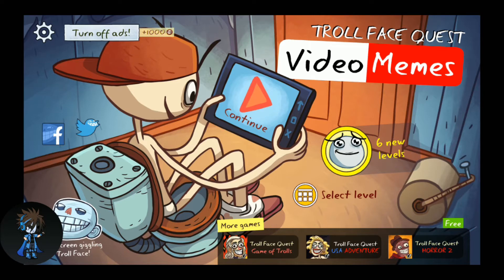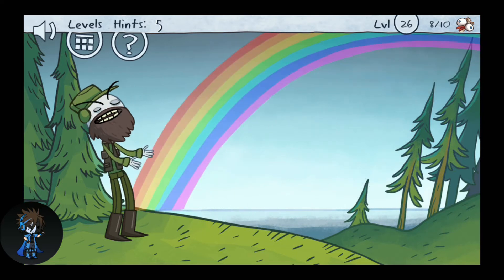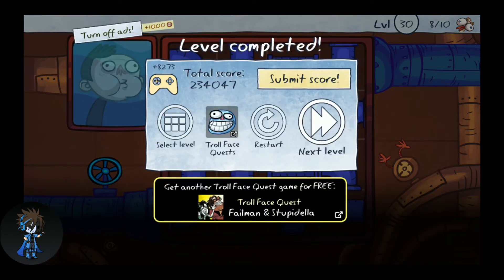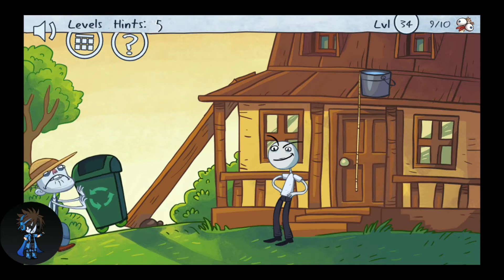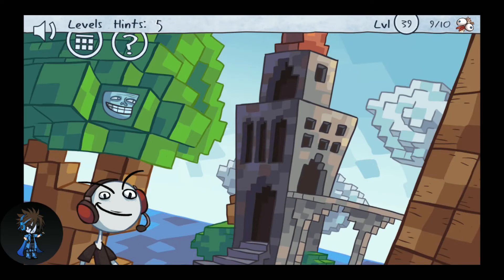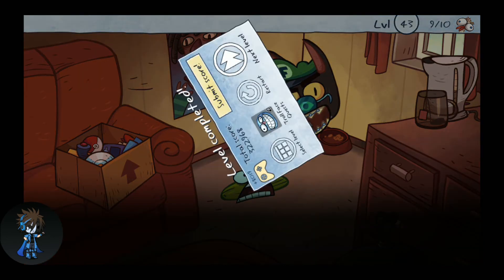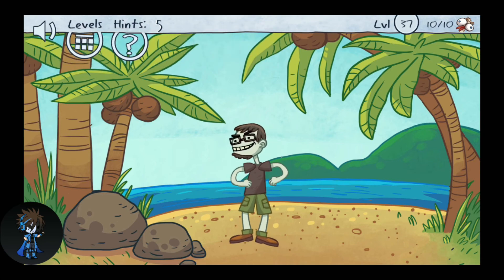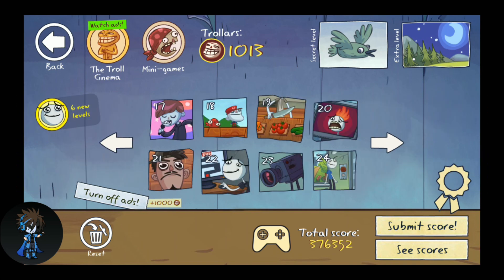Walkthrough / Troll Face Quest Video Memes / Part 2 / Level 24-48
Walkthrough of troll face quest video memes part 2...

Make sure to watch all my videos .😊

link for first part of the video.